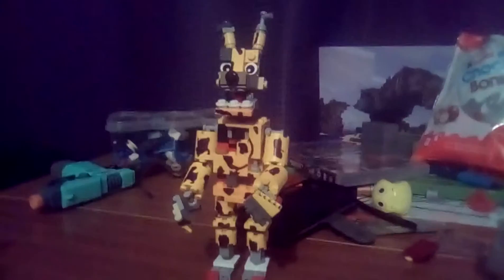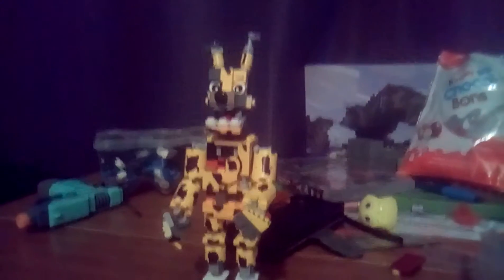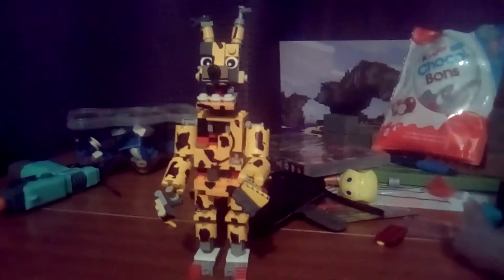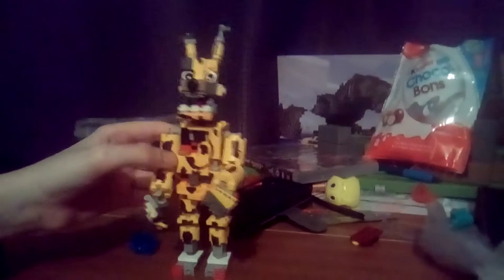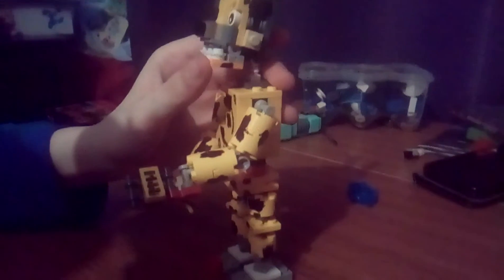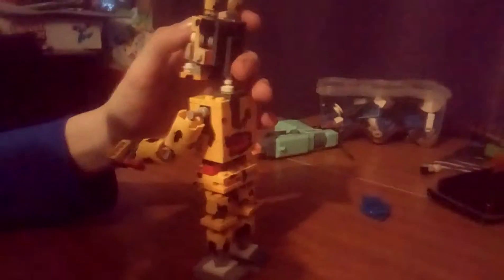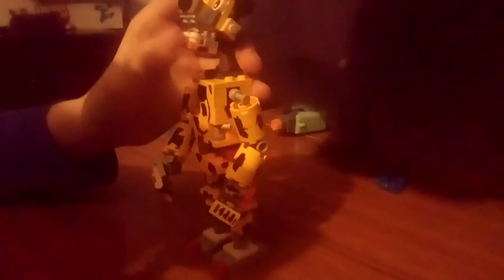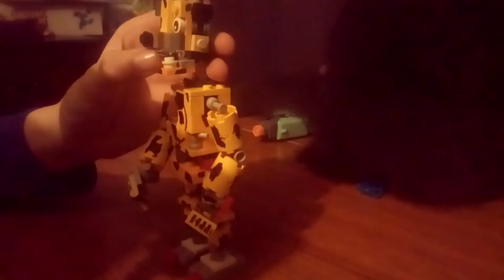Medium sized Lego springtrap!!!